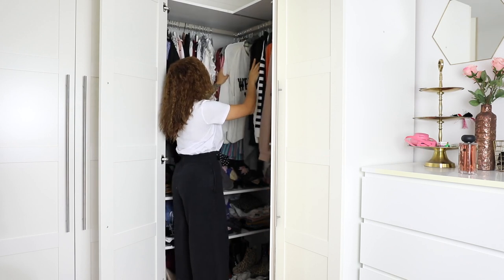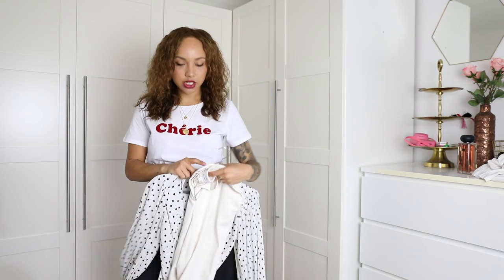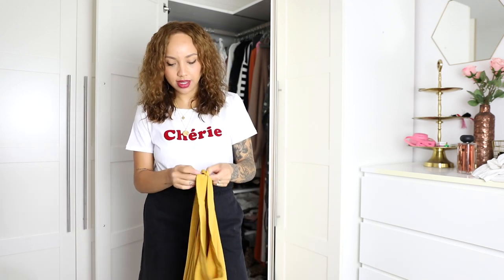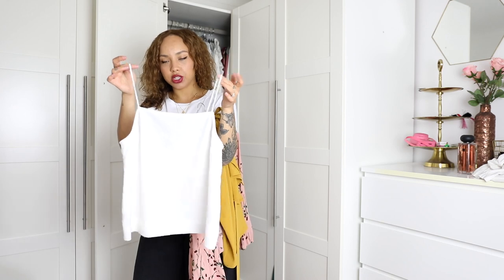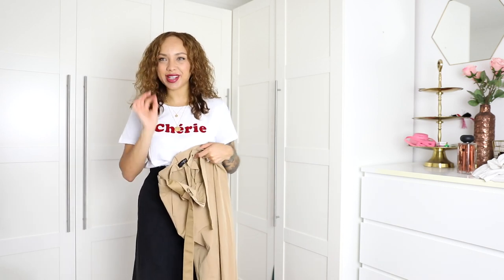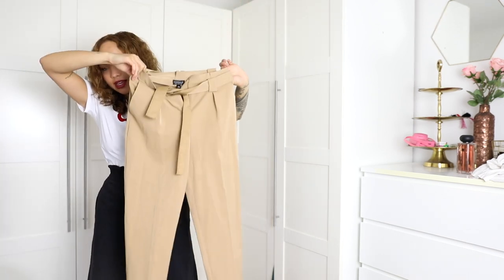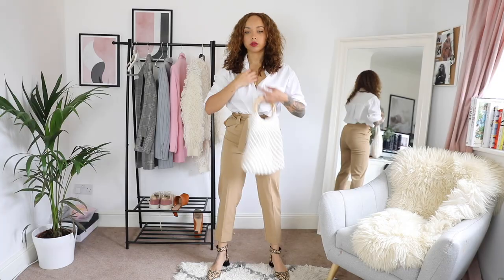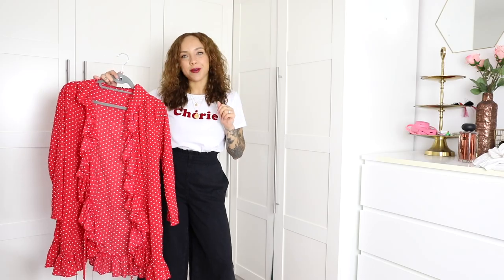Summer outfits you already own! | WARDROBE RE-WORK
Using older clothes in my wardrobe to make new outfits for summer - without spending a penny! Hope you enjoy!

OUTFIT ONE
Top - Topshop

OUTFIT TWO
Top - Topshop